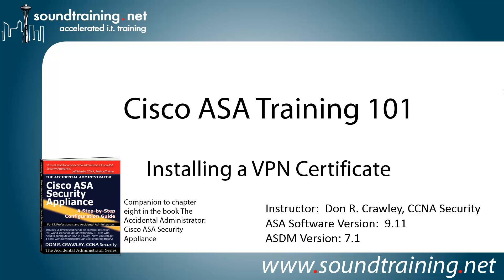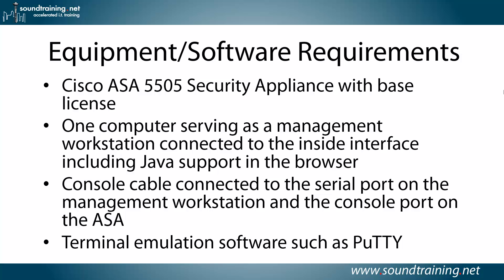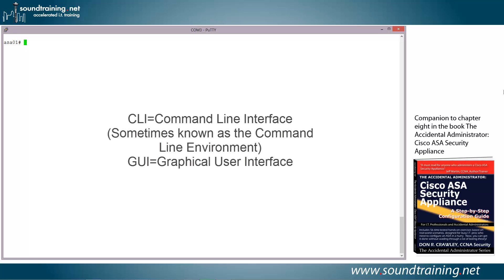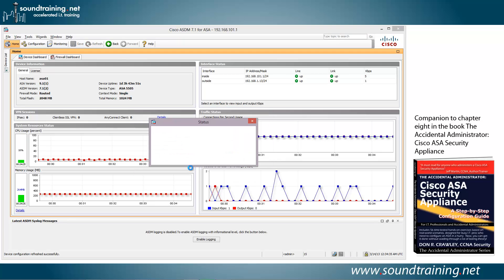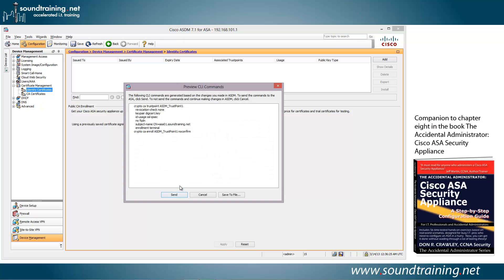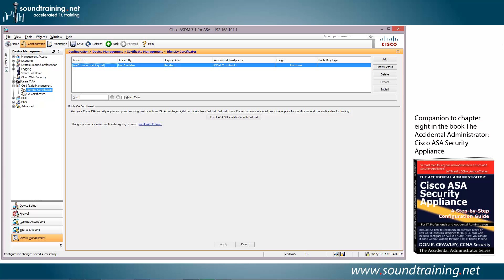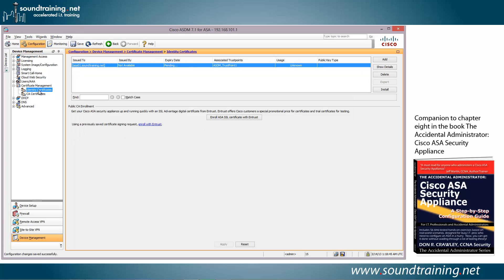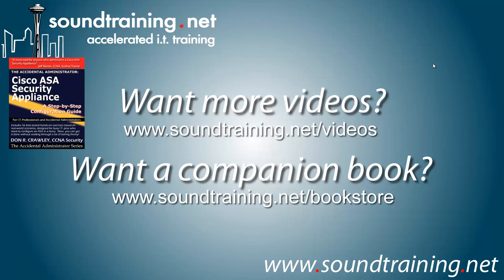How to Install an ASA VPN (SSL) Certificate: Cisco ASA Training 101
Learn how to generate a CSR (Certificate Signing Request) to submit to a CA (Certificate Authority) and how to install the signed certificate from the CA. In this Cisco ASA tutorial, IT author-speaker Don R. Crawley shows you the basics of digital certificate management using a combination of the CLI (command line interface) and the GUI (graphical user interface) on a Cisco ASA Security Appliance.